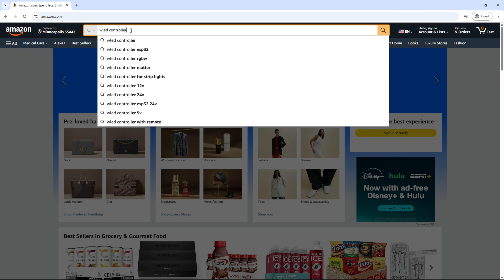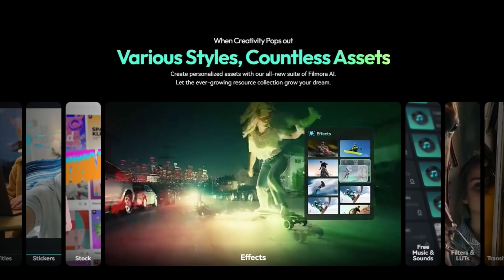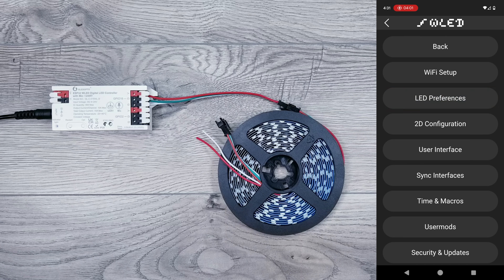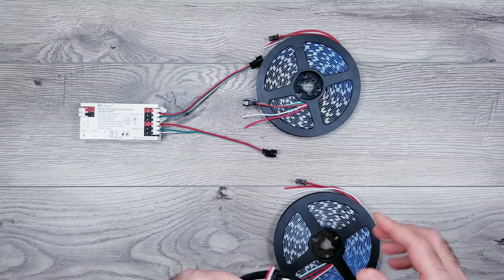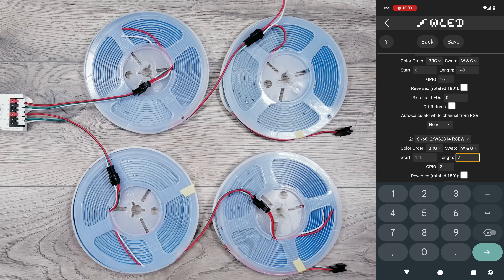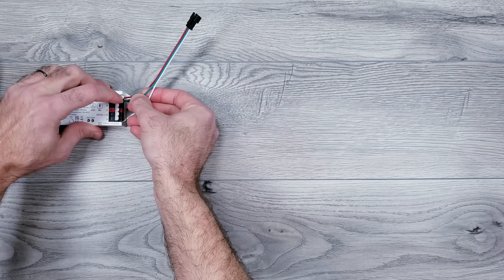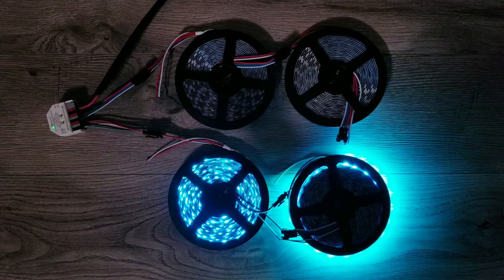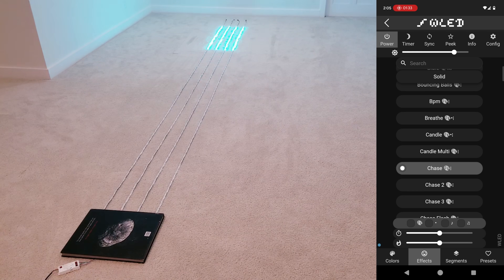The ULTIMATE 5v, 12v 24v LED Setup Guide for Beginners. EASY Plug n Play WLED + Sound React WLED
Gledopto WLED w Mic
Gledopto WLED Mini w Mic

5v SK6812 Leds
5v 10a Power Supply Barrel Plug
JST connectors
JST extensions
JST splitter

12v WS2815 Leds
12v 6a Power Supply Barrel Plug
12v 5a Power Supply Bare Wire
JST connectors
JST extension
JST splitter

24v WS2814 Cob RGBW Leds
24v 5a Power Supply Barrel Plug
24v 6a Power Supply Bare Wires
JST connectors
JST extension
JST splitter